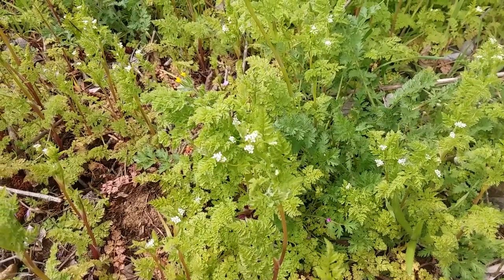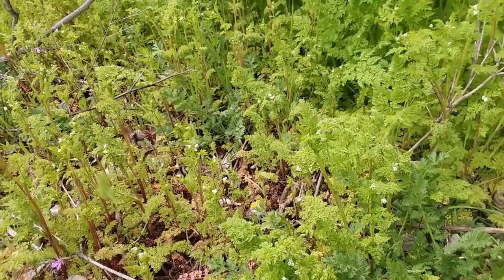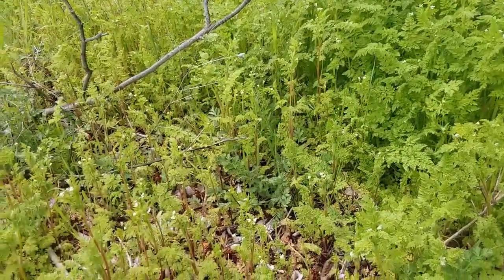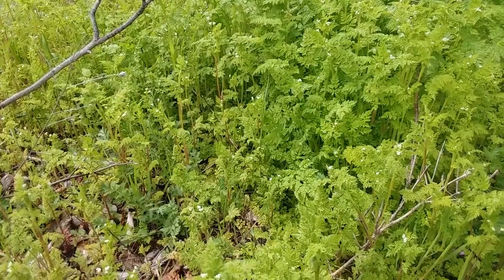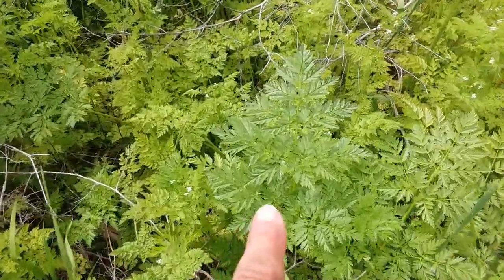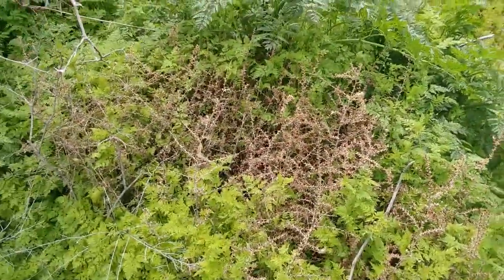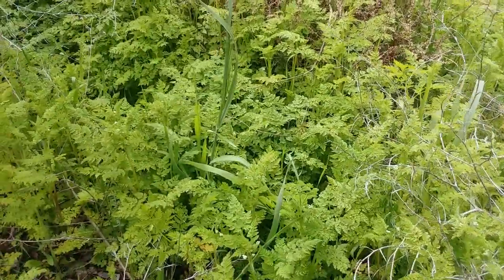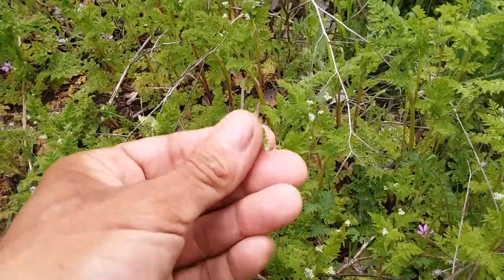Good Plants: chervil - Always Ants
Join me along the banks of the lower Deschutes River as I take a brief look at a useful seasonal herb, chervil, in April 2022.

This tasty and medicinal herb offers a lovely flavor to those not-so-appetizing trail meals, or even just your dinner table at home. Its taste is similar to parsley, basil, or even cilantro, making it versatile for various cuisines.

Its medicinal benefits, from anticoagulation to stomach upsets or inflammation, like its commonly used family member, parsley, means that your meal becomes not just tasty but functional as well.

Its abundance means you are more than welcome to help yourself to some chervil, but be careful gathering it. Its lookalike cohabitant, water hemlock, can make your day a very bad one, so be absolutely sure what you are helping yourself to!